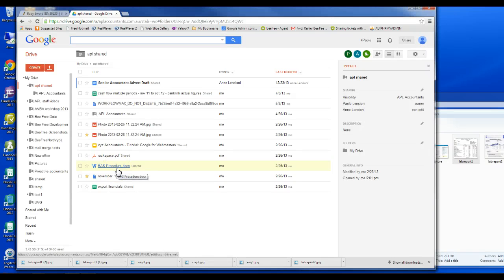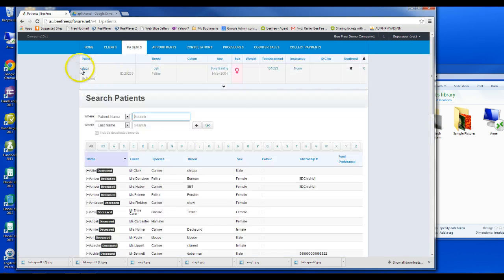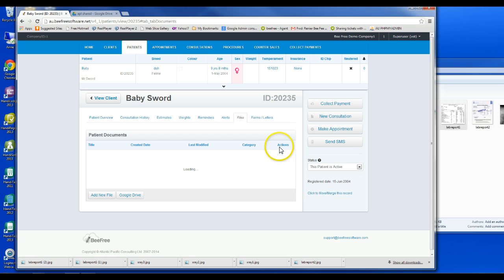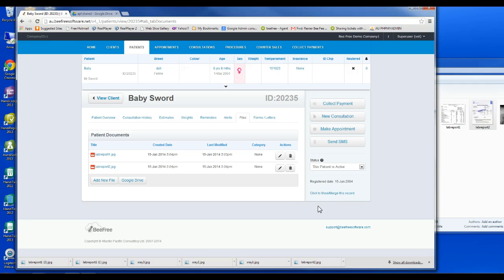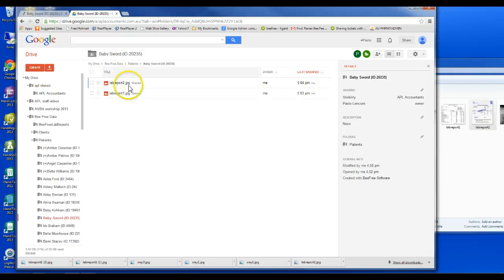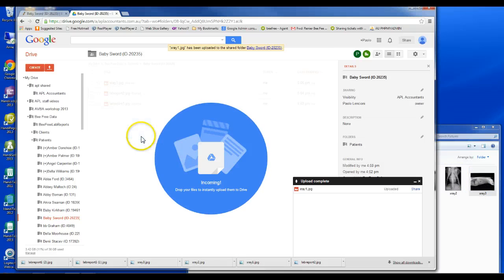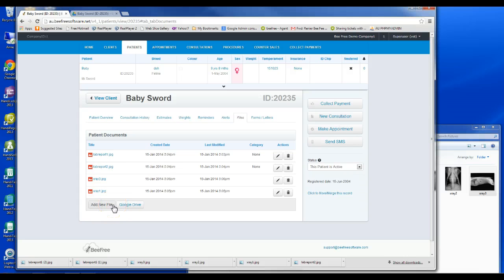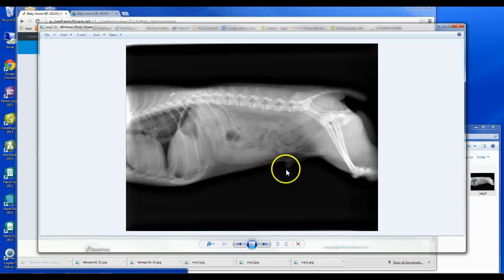How to upload lab reports and X-rays